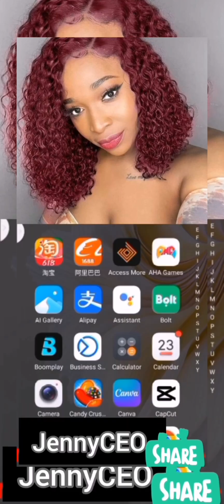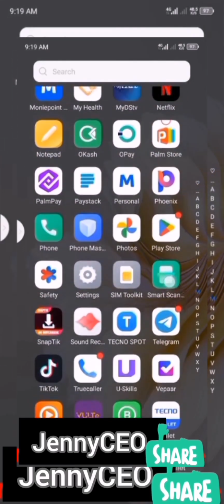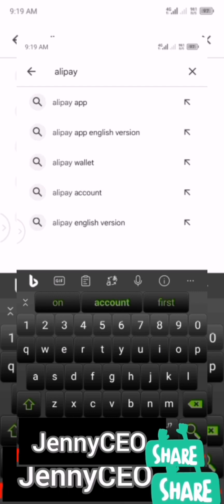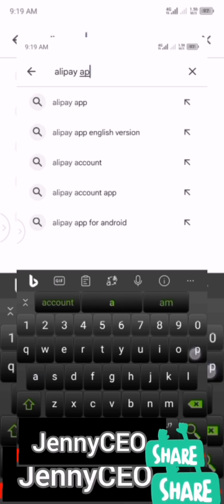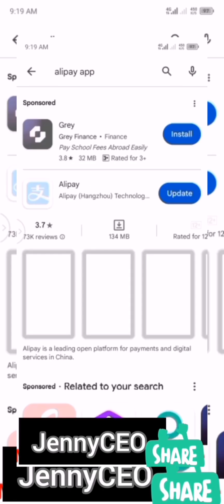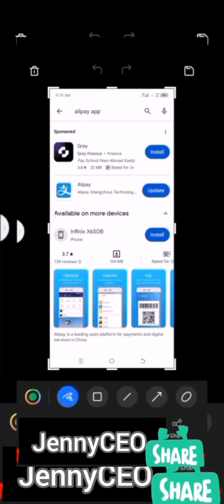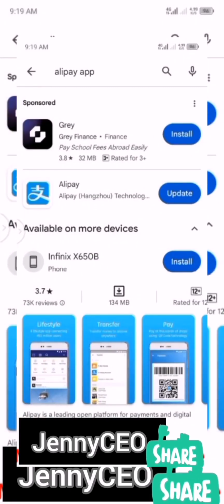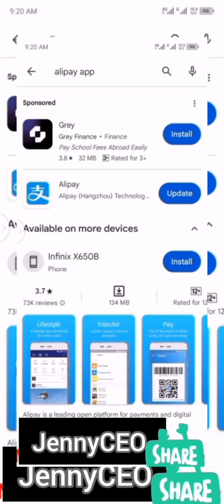HOW TO INSTALL, REGISTER AND CONNECT ALIPAY WITH 1688 APP IN NIGERIA / BEGINNERS FRIENDLY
IN THIS VIDEO I EXPLAINED HOW TO INSTALL, REGISTER AND VERIFY ALIPAY ON ANDROID PHONE IN SECONDS (ALSO  BEGINNERS FRIENDLY) .

I ALSO RUN THE BIGGEST PRE ORDER BULK GROUP, HIT ON THE LINK BELOW TO JOIN AND GET ITEMS AT FACTORY PRICES, YOU CAN ALSO DROPSHIP AND MAKE MORE MONEY WITH YOUR PHONE

*HELPFUL VIDEOS*🥰🥰

This site didn't pay me to advertise their website, am only showing what worked for me
It can also work for you more or less based on your hardwork and discipline